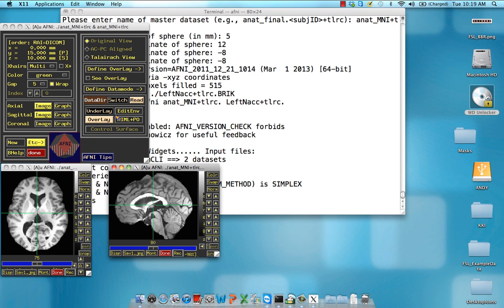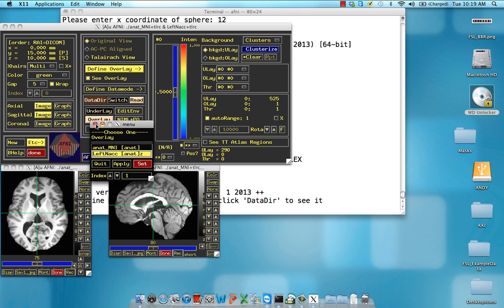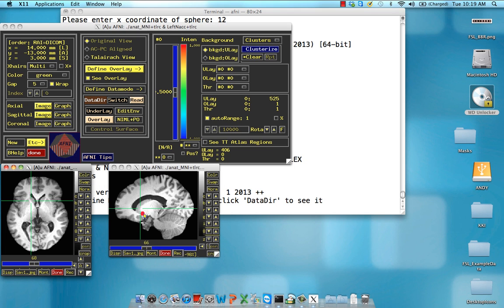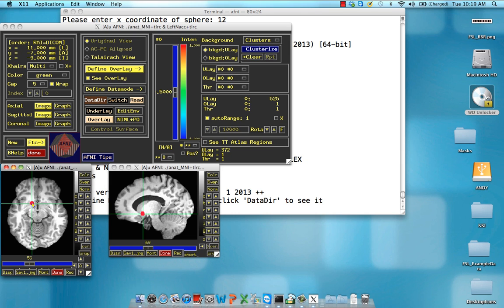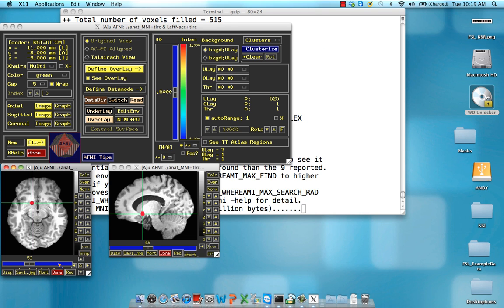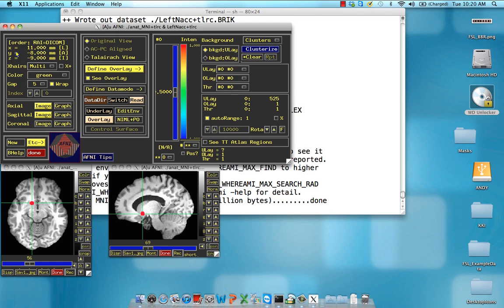MakeSpheres.py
How to use a Python script to create ROIs using AFNI's 3dUndump